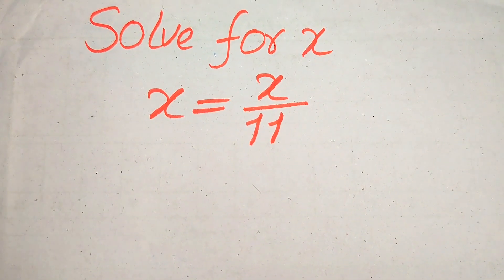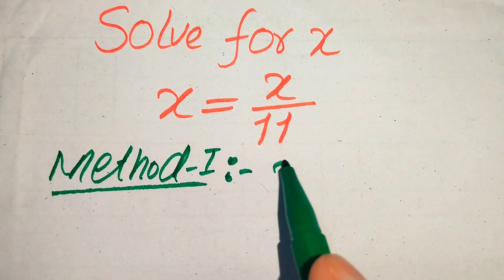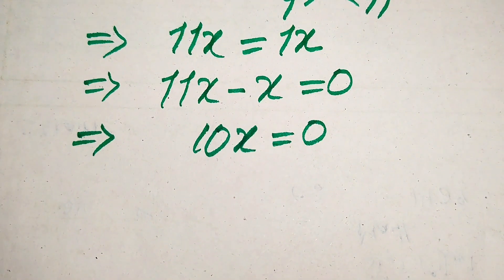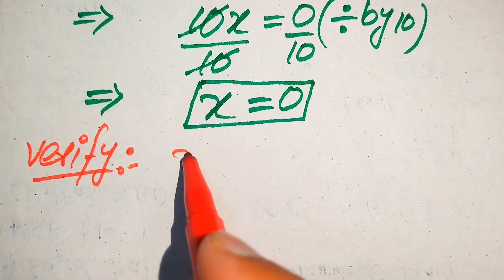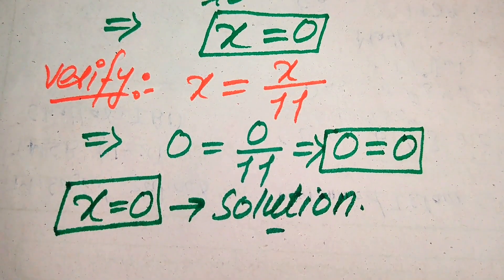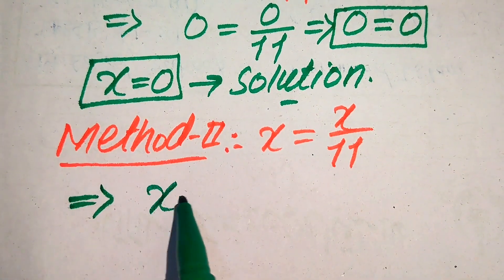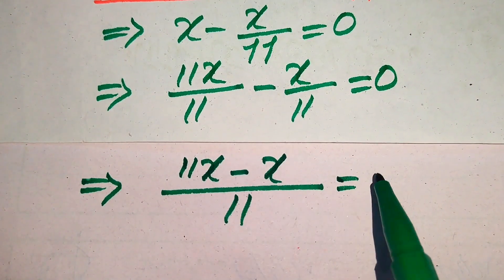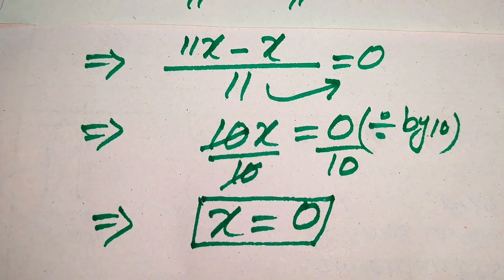Solving a 'Harvard' University entrance exam |Find x?